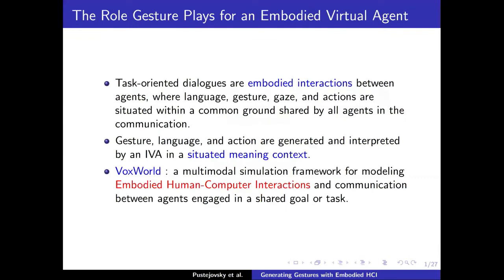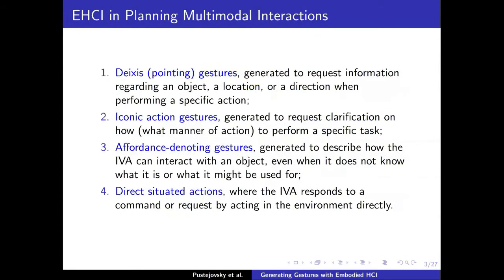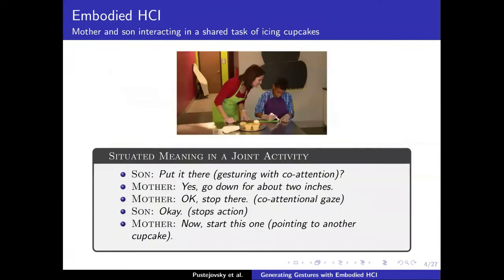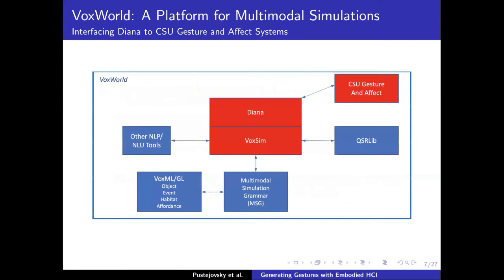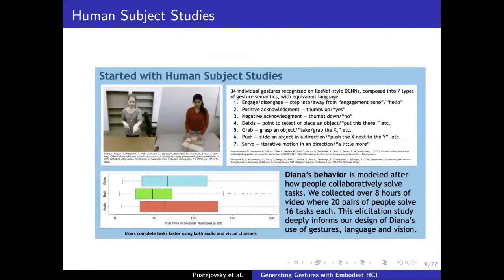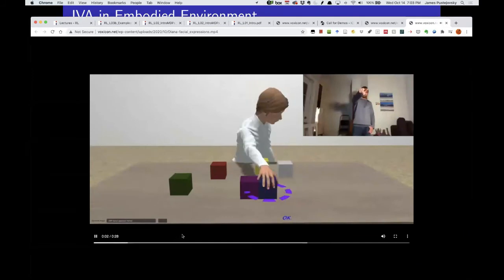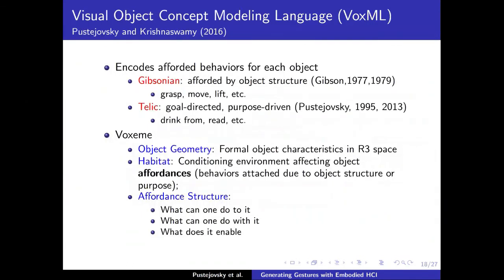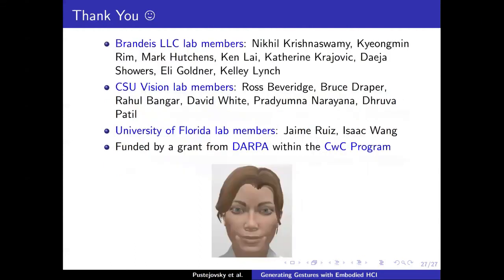Interpreting and Generating Gestures with Embodied Human Computer Interactions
GENEA Workshop 2020 paper "Interpreting and Generating Gestures with Embodied Human Computer Interactions" by James Pustejovksy; Nikhil Krishnaswamy; Ross Beveridge; Francisco R. Ortega; Dhruva Patil; Heting Wang; David G. McNeely-White;